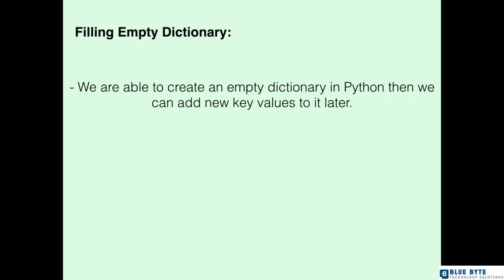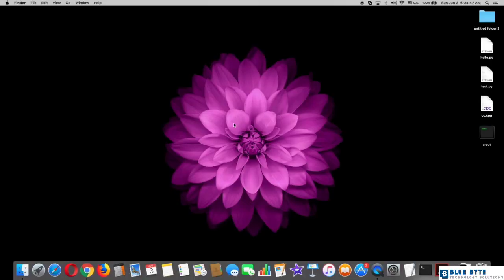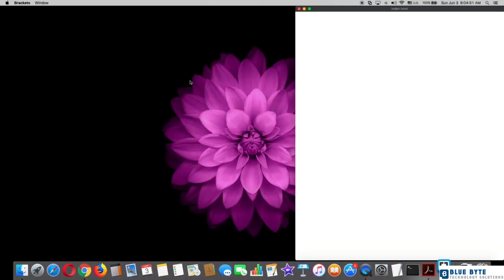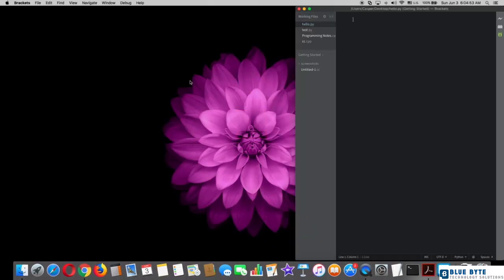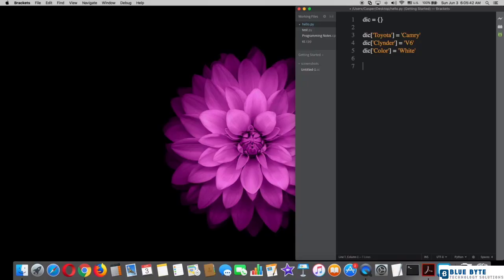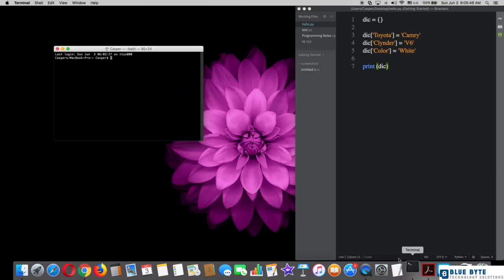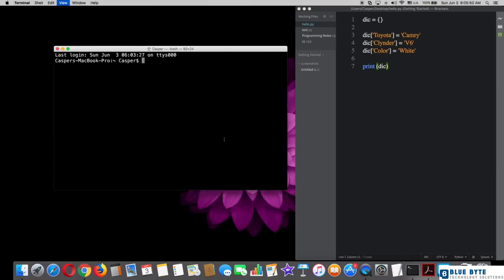Python Full Course For Beginners - 049 - Filling Empty Dictionary